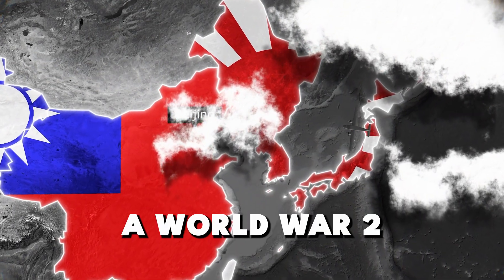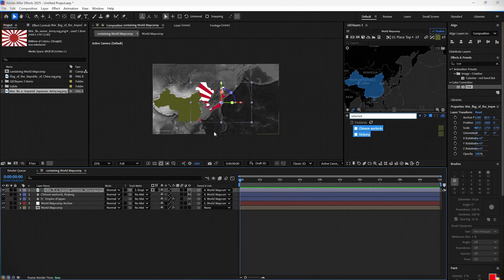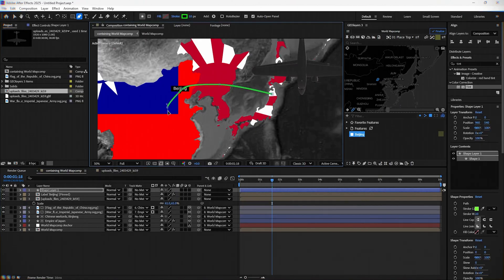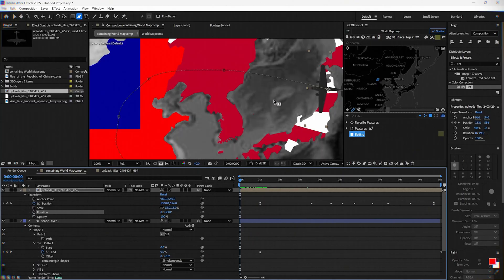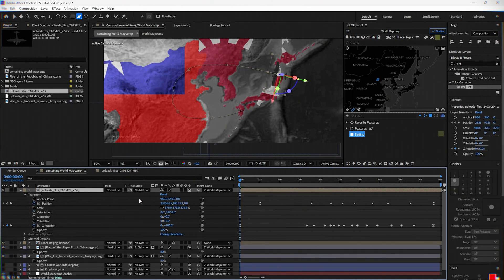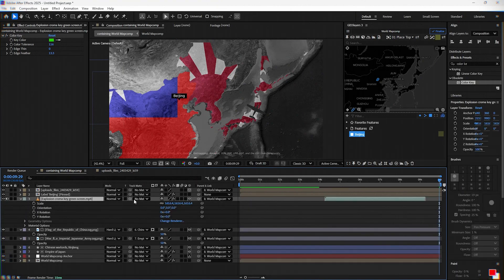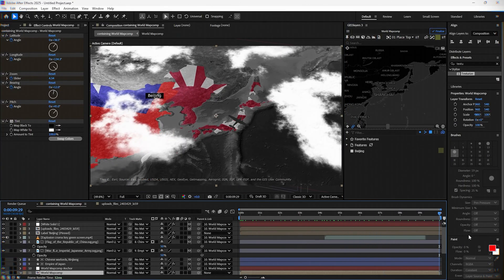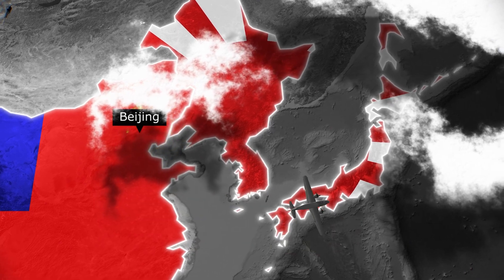Animate WW2 Bombing in After Effects with GeoLayers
Learn how to create a World War 2 bombing animation in After Effects using GeoLayers 3 plugin. In this tutorial, I'll show you how to use 1938 historical maps, animate aircraft flight paths, add period-accurate flags for Empire of Japan and China, create realistic explosions with green screen footage, and add animated clouds for cinematic effect.